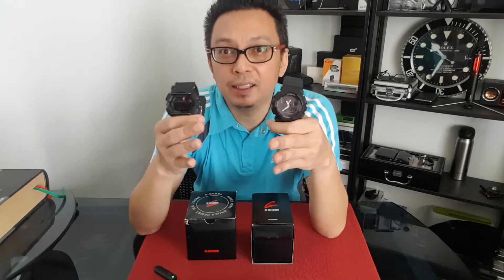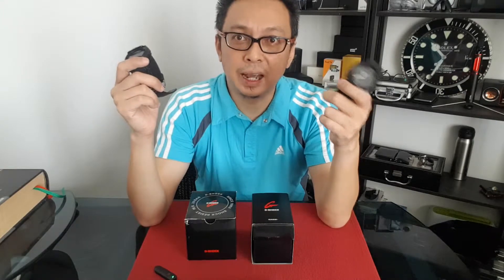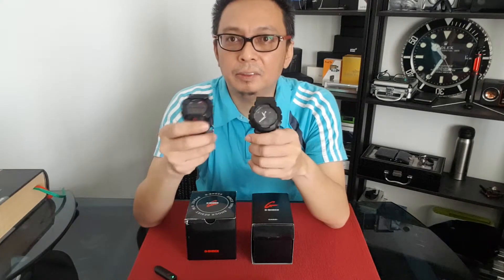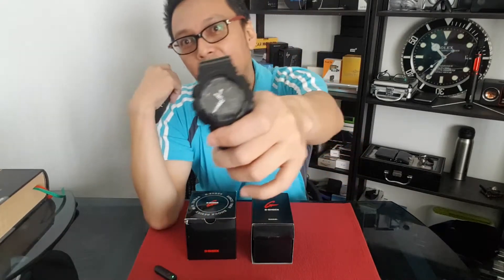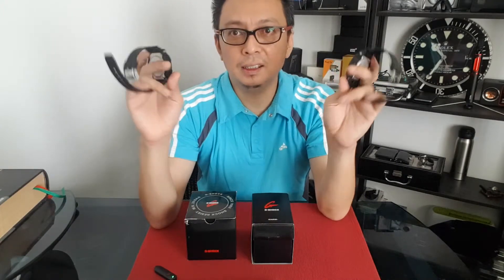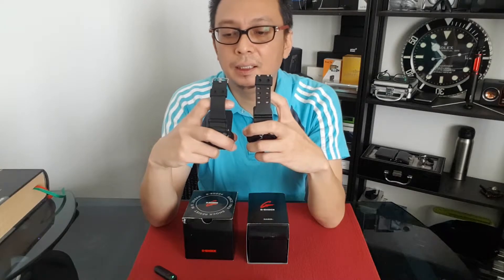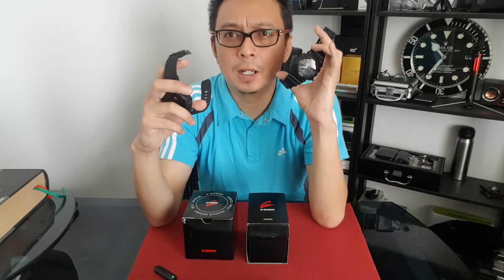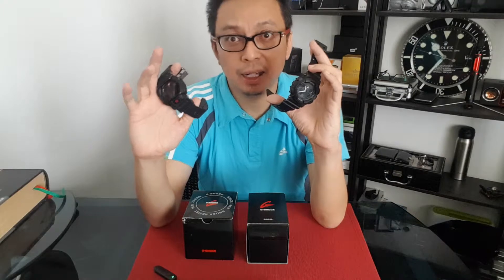Budget G-Shock GD400 Vs GA100 Review (English)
Item Description:
G-Shock GD400
Case / bezel material: Resin
Resin Band
Mineral Glass
Shock Resistant
200-meter water resistance
LED backlight (Super Illuminator)
Auto light switch, selectable illumination duration (1.5 seconds or 3 seconds), afterglow
Flash alert
Flashes with buzzer that sounds for alarms, countdown timer (time up), hourly time signal
Multi Time (4 different cities)
World time
31 time zones (48 cities + coordinated universal time), daylight saving on/off, Home city/World time city swapping
1/100-second stopwatch
Countdown timer
Measuring unit: 1/10 second
Countdown start time setting range: 1 second to 24 hours (1-second increments, 1-minute increments and 1-hour increments)
5 daily alarms or one-time alarms
12/24-hour format
Regular timekeeping: Hour, minute, second, pm, month, date, day
Approx. battery life: 3 years on CR2016
Size of case : 55×49.7×16.6mm
Total weight : 78g

Note:
Recommended for people having small and medium size wrist.

Item Description:
Original Casio G-Shock GA100 Wrist Watch Men Sport Watches
With a rugged design and many outstanding features, the Large G-Shock Analog-Digital Watch is an excellent value timepiece *Black resin band and face *Full auto calendar pre-programmed until the year 2099 *Auto LED light with afterglow *World time *4 daily alarms and 1 snooze alarm *Hourly time signal *1/1000-second stopwatch function *Countdown timer *12/24 hour formats *Water resistant to 200 meters *Magnetic and shock resistant *2 year approx. battery life *Case dimensions: 55x51.2x16.9mm

Feature:
1.Shock Resistant & 200 Meter Water Resistant
2.1/1000th Second Stopwatch with Speed Indicator
3.Anti-Magnetic Structure & Auto LED Light with Afterglow
4.Full Auto-Calendar (pre-programmed until the year 2099)
5.World Time: 29 times zones (48 cities + UTC), daylight saving on/off, home city/world time swapping

Watch Information:
Model number: GA100
Item Shape: Round
Dial window material type : Mineral
Display Type: Analog and digital
Clasp : Buckle
Case material: Resin
Case diameter: 37 millimeters
Case Thickness : 14 millimeters
Band Material: Resin Band
Band length : Unisex
Band width : 0.87 inches
Bezel material: Resin
Bezel function: Stationary
Calendar: Day, date, and month
Special features: Chronograph, dual-Time-display, Light, Stop watch, World time
Item weight: 2.08 Ounces
Movement: Quartz
Water resistant depth: 200 Meters

Packing list:
1.1*Cover box
2.1*Paper box
3.1*Watch
4.1*Instruction book
5.1*tag
6.1*Warranty card

Note:
Recommended for people having medium to large wrist.